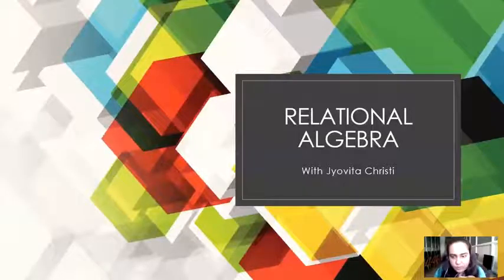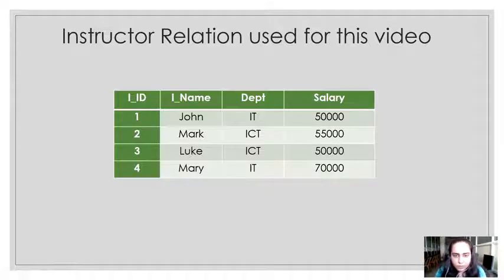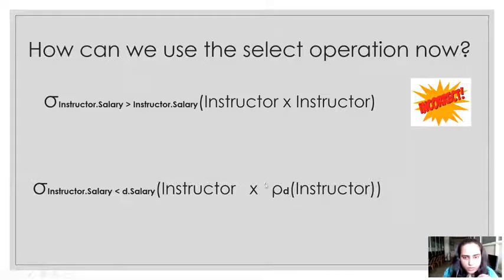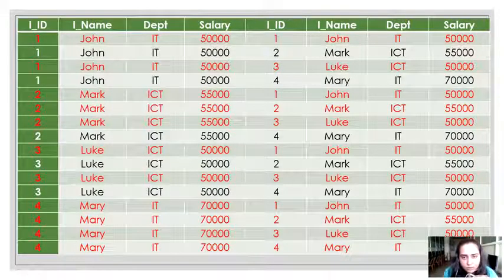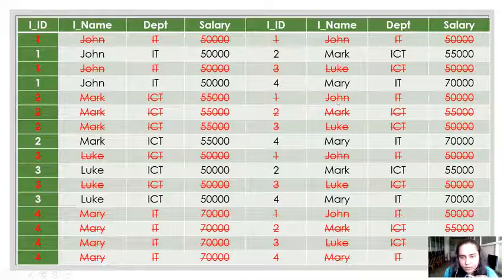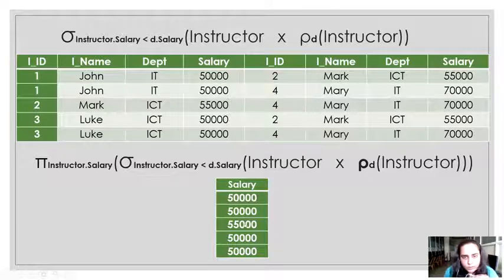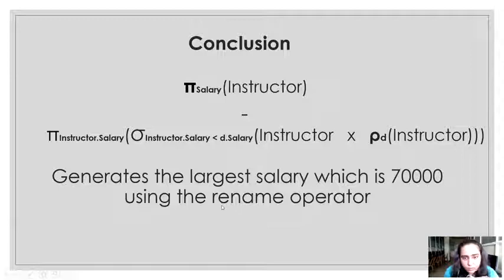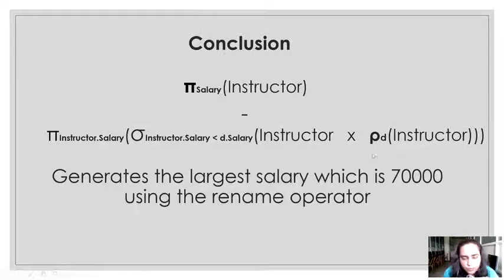13. Relational Algebra -Rename Operation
Click the link down below to learn fundamental relational algebra operations -select, project, union and set difference:

Review Questions:
1. Which symbol is used to show a rename operation?
2. Is rename operation unary or binary?
3. Is rename operation a fundamental operation?
4. Why do we use the rename operation?
5. Can rename operation reduce ambiguity?
6. In the video, why did we use the rename operation?
7. Does rename operation actually rename the original relation?